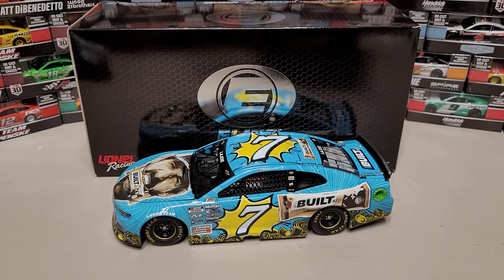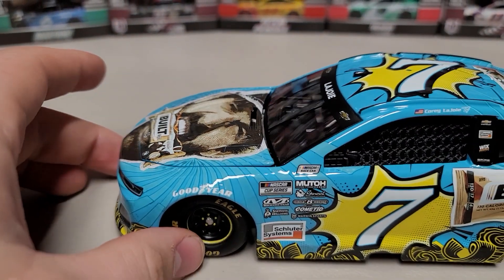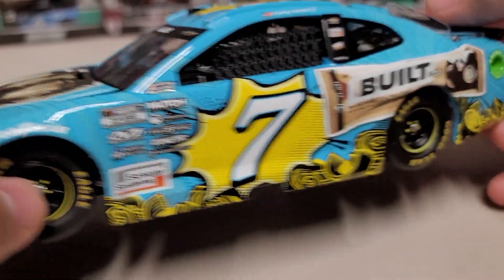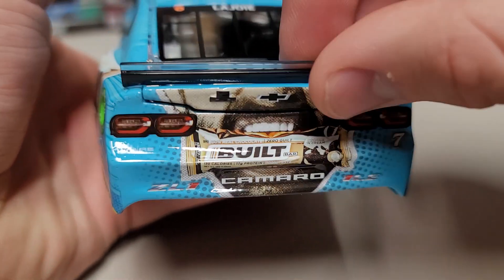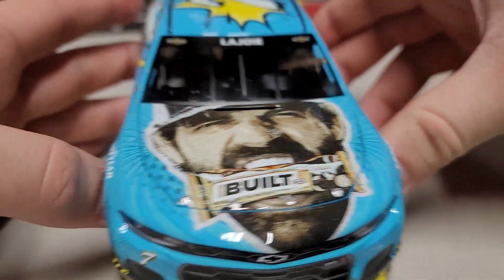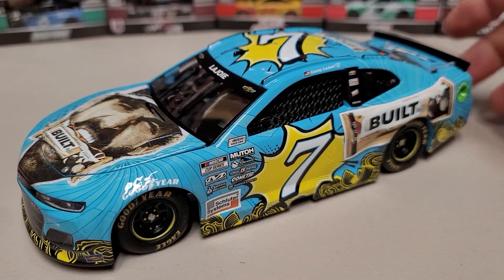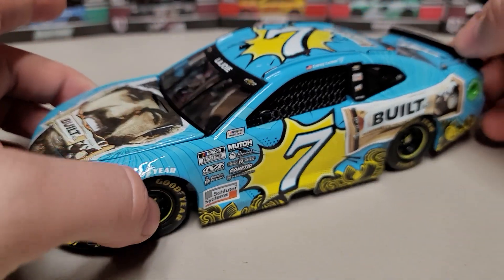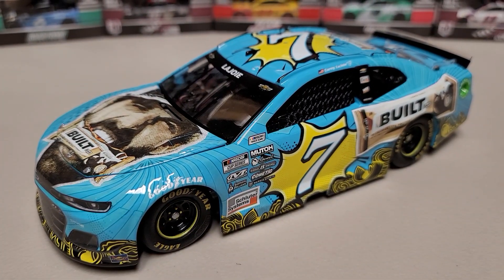Corey LaJoie 2021 Built Bar 1/24 Elite Nascar Diecast Review